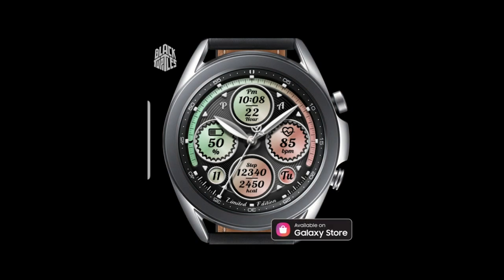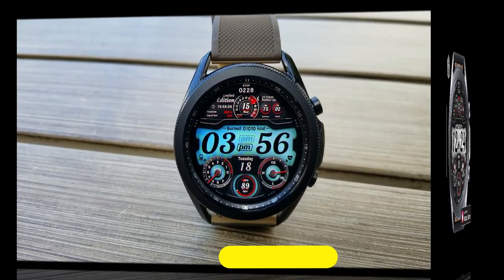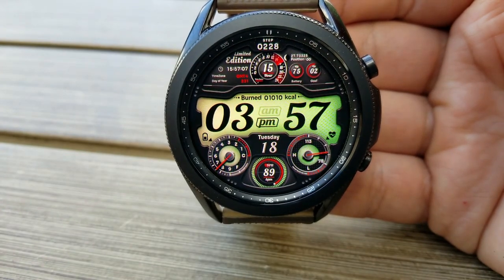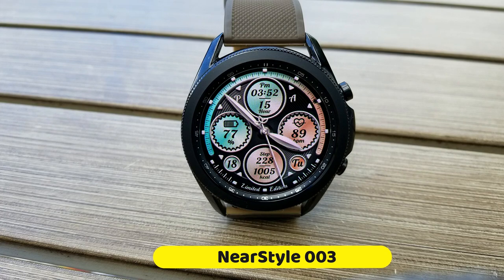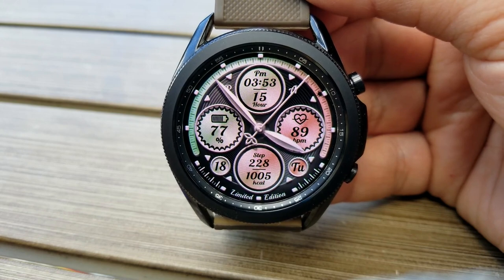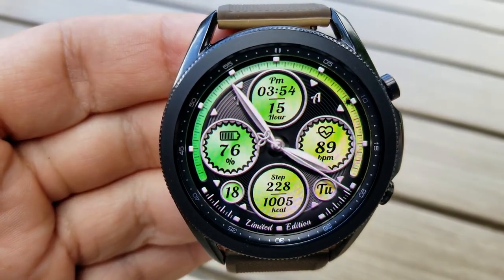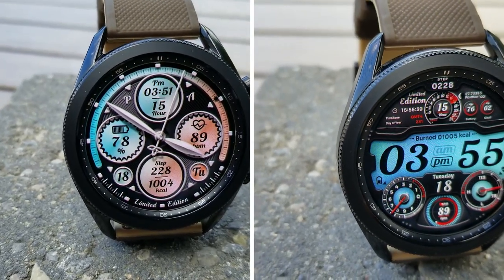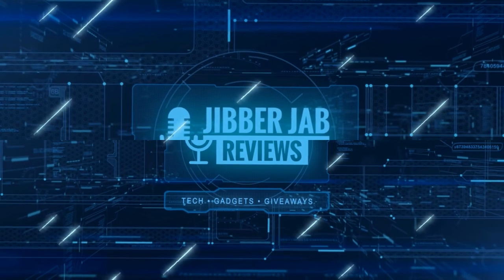FREEBIE ALERT! Samsung Galaxy Watch 3/Galaxy Watch Faces by Black Turtle - Jibber Jab Reviews!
Grab these two freebies while you can!

Samsung Watchfaces
Smartwatch